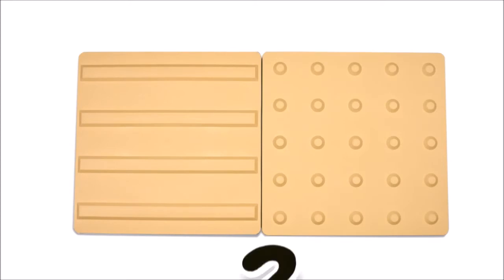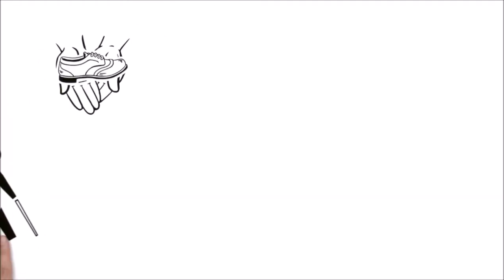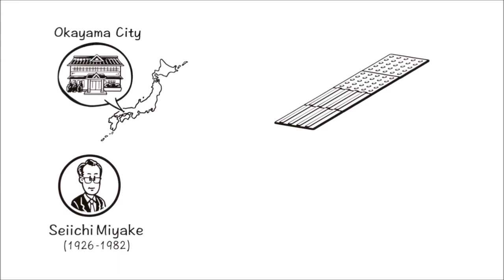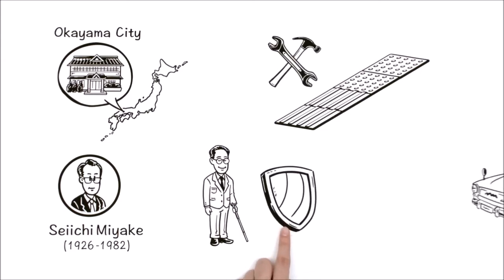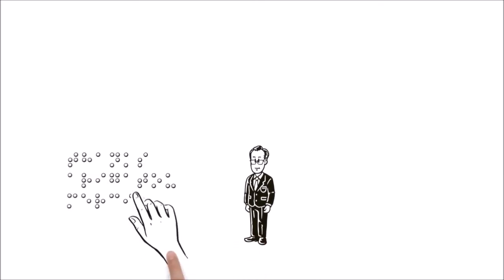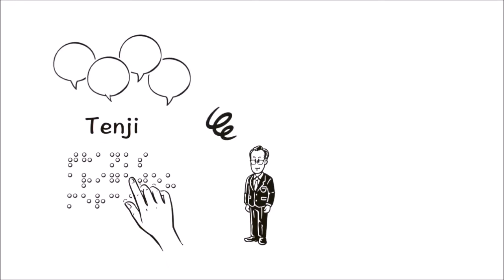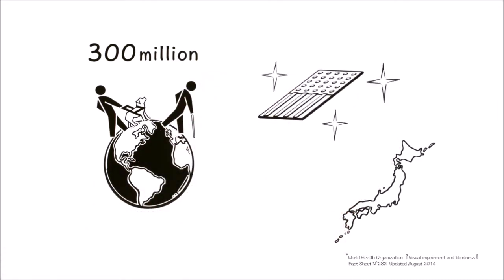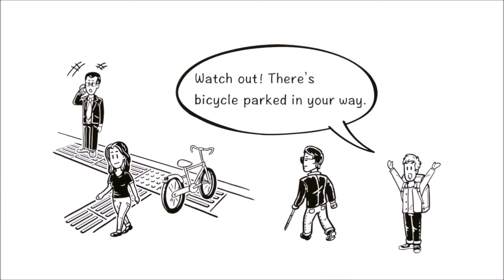What Is Tactile Paving and What Are Its Benefits?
A line of textured paving on the footpath. Do you know what it means?
English listening comprehension practice with images.

This video features the work of the Simpleshow Foundation.